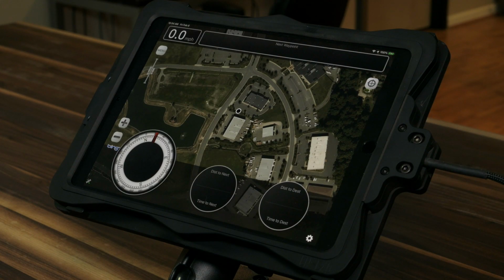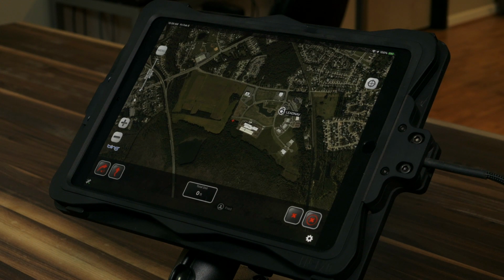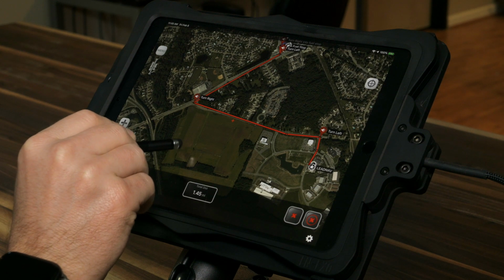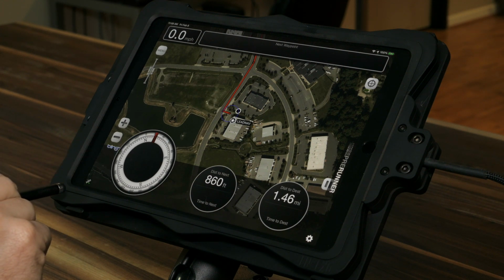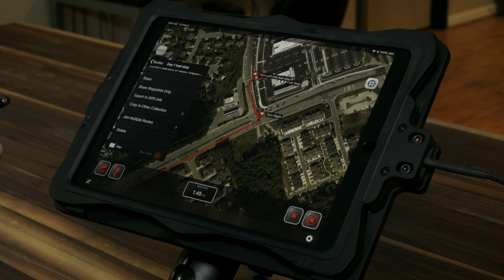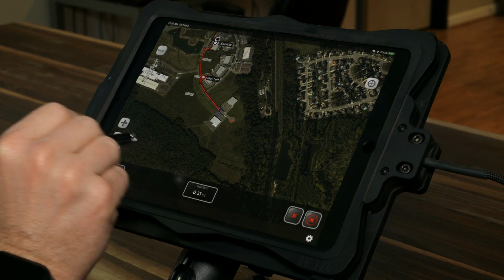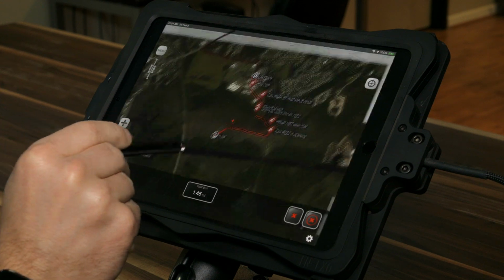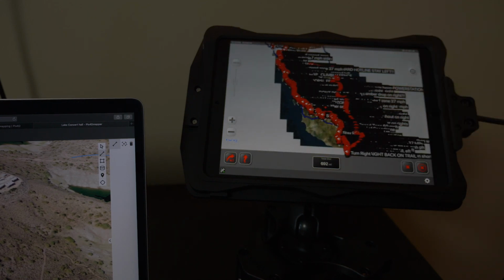LEADNAV GPS Lvl1 - Chapter 4 - Routes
Chapter 4 of our online course for the LEADNAV GPS application and core capabilities ~ Built for the Apple iOS iPhone and iPad platforms.

This is the same curriculum we teach and train day 1 during all of our courses. It is just the core foundation of everything else we do.

- We will show you how to build and RUN a Route
- Basic terrain study utilizing multiple map types for Route building
- Sharing a Route file

Previous Chapters

Next Chapters

Total LEADNAV Lvl 1 course is approx 1.5 hours and we highly recommend going out in the field and training afterwards.